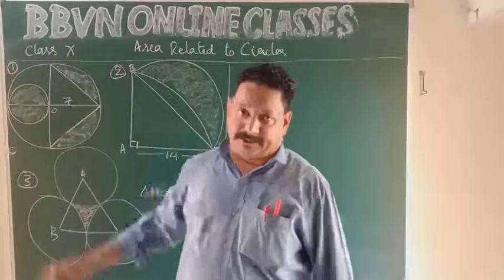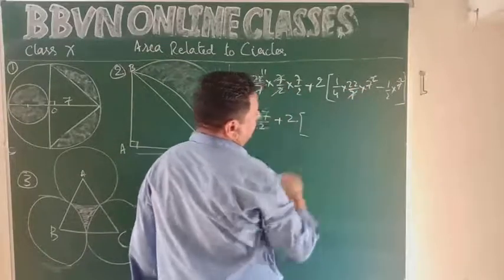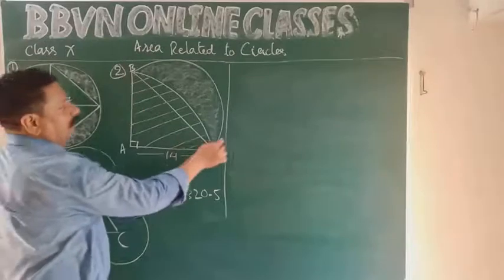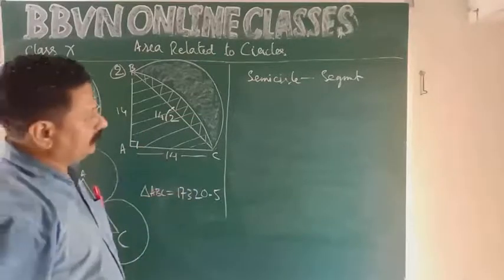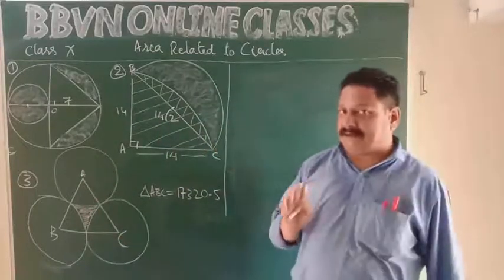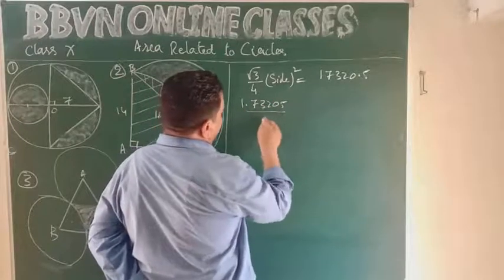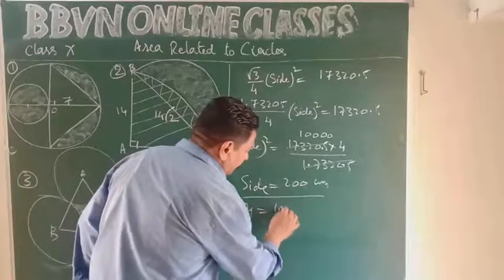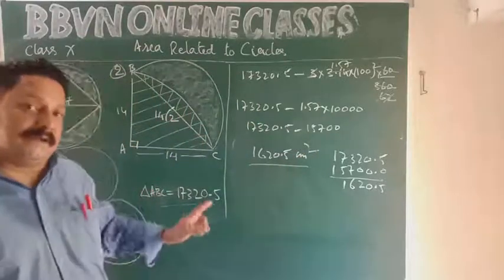Class X Area Related to Circles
Area of Complex Geometrical Shapes